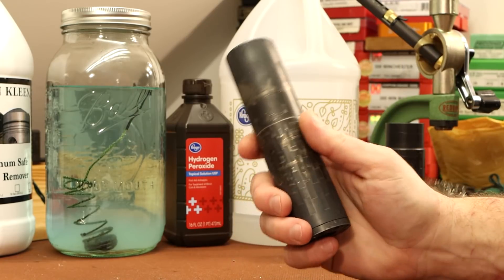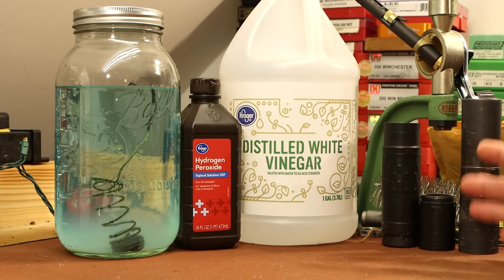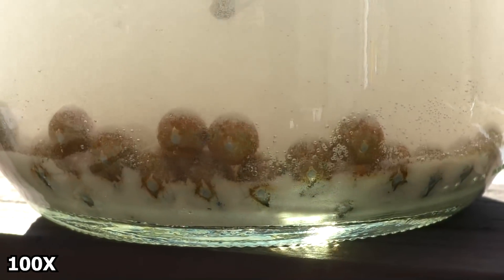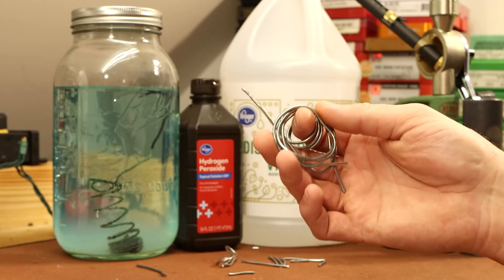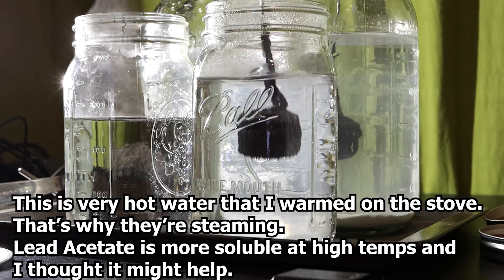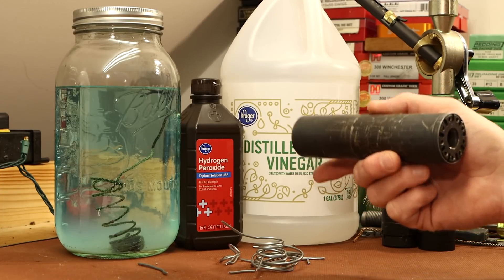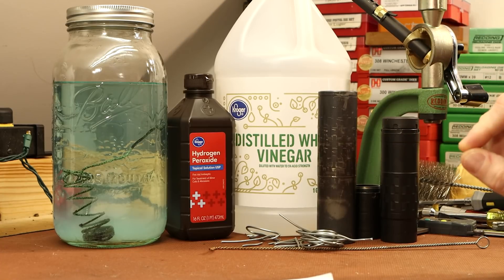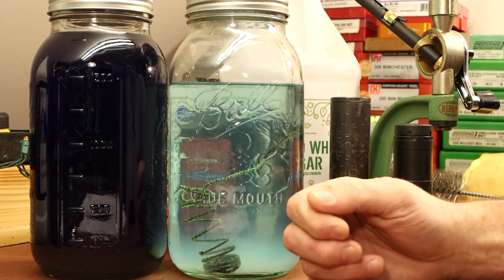Zinc makes The Dip safer. I think.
The Dip is a lead removal method that uses equal parts Vinegar and Hydrogen Peroxide. It is very effective but leaves behind nasty Lead Acetate. We can use Zinc metal to turn that lead acetate into lead metal again.